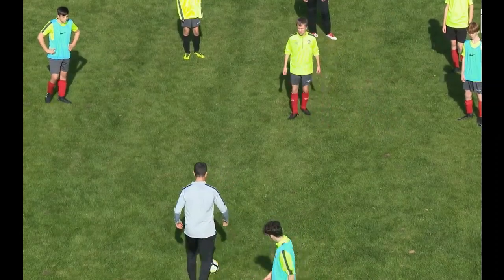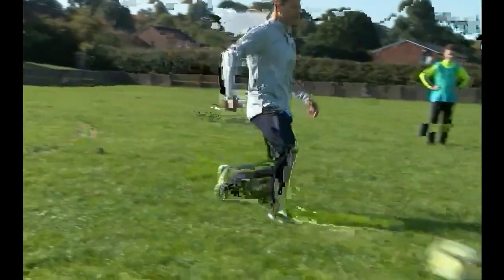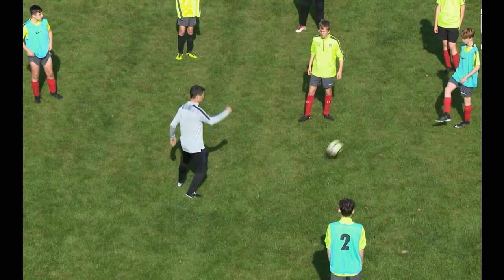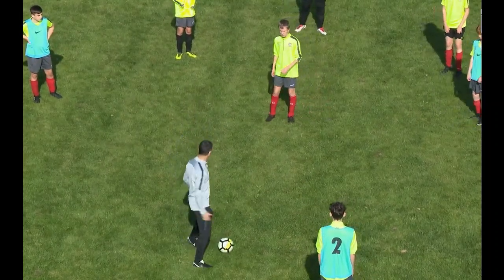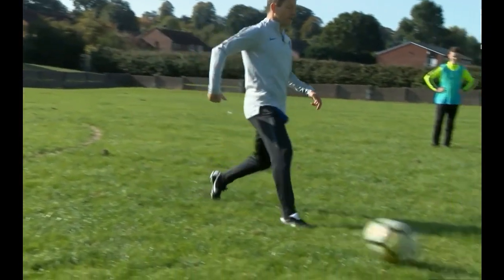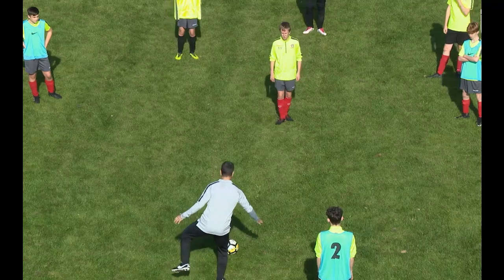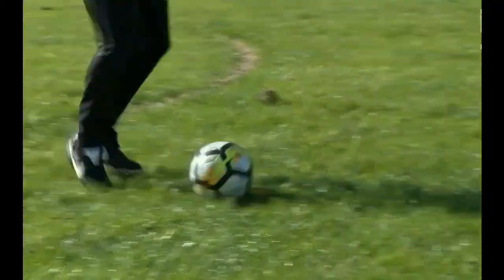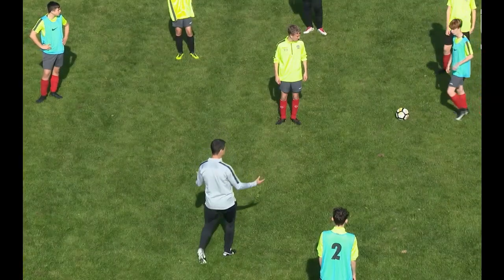MASTERCLASS de Paul McGuinness (ex @manutd et Fédération Anglaise), SOUS-TITRES en français. 🦶🇫🇷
ACTIVE LES SOUS-TITRES !

FUTBOL THERAPIST

Football
Futbol
Fussball